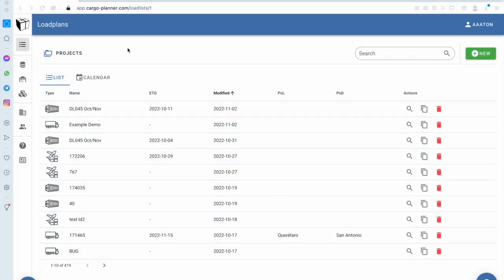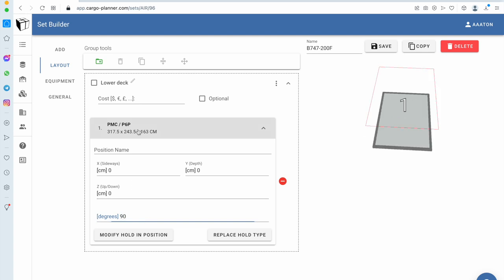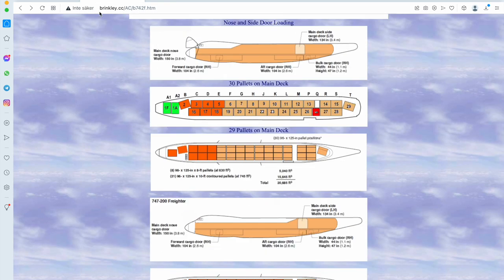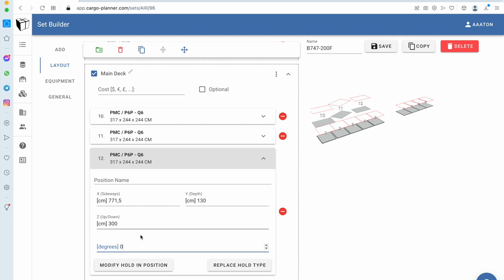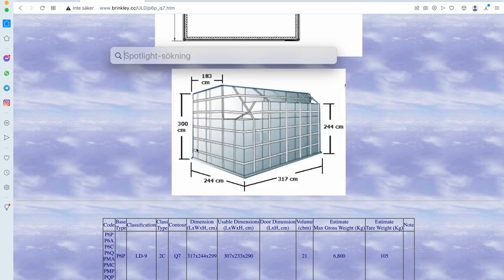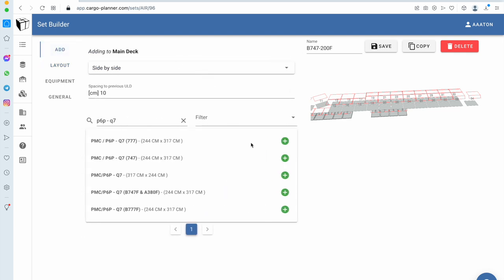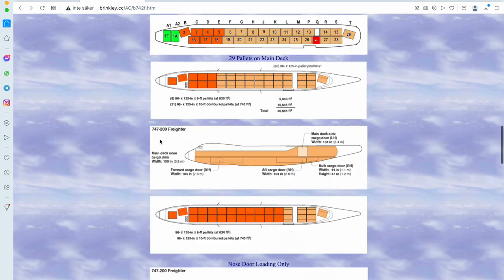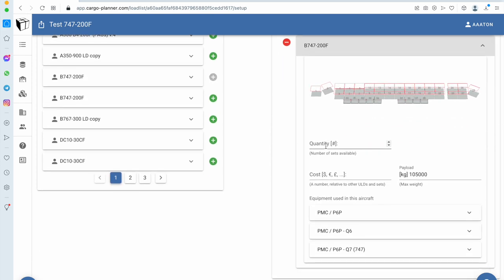Tutorial: Creating an aircraft in Cargo-Planner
How to create an aircraft layout for load planning Cargo-Planner, with the help of a specification from brinkley.cc.